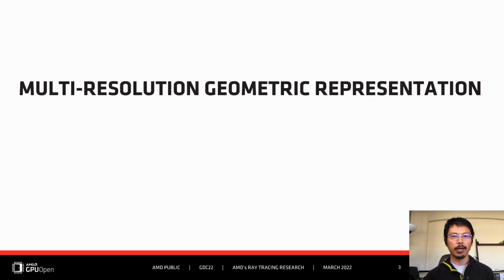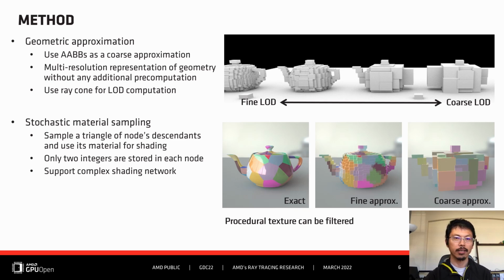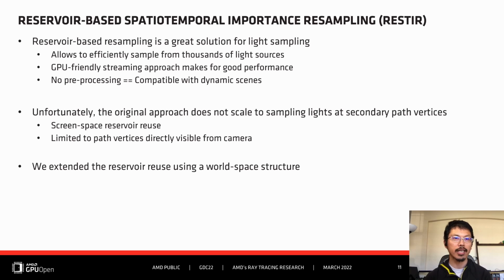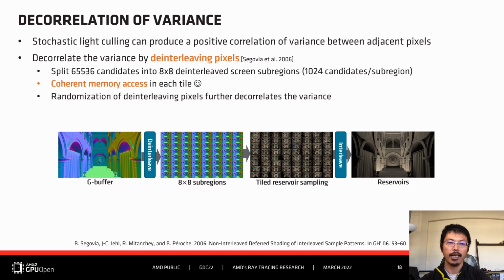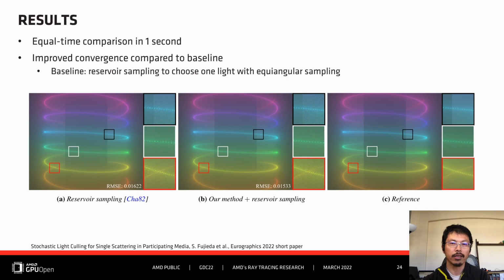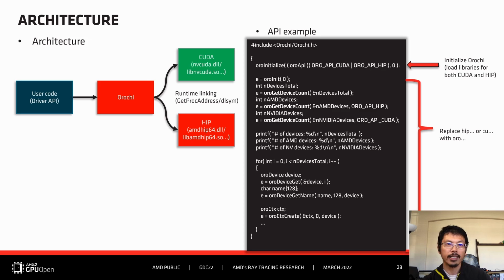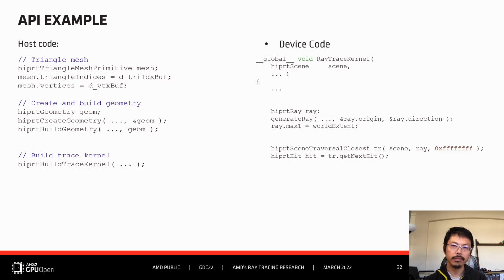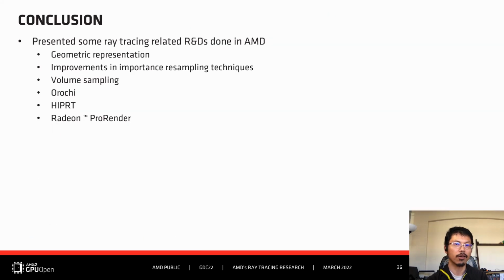AMD's Ray Tracing Research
This is a digest of our recent ray tracing research relevant for game developers. The topics talked about in this session include efficient global illumination sampling, multi-resolution geometric representation for faster ray casting, light sampling, volume rendering.